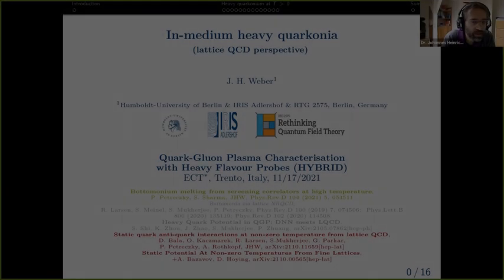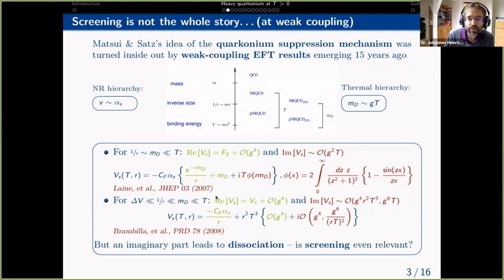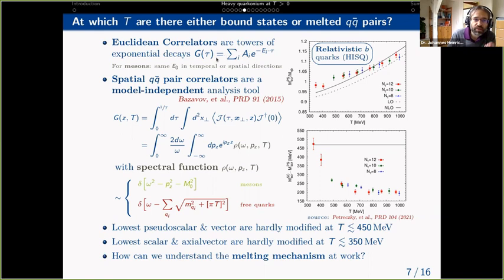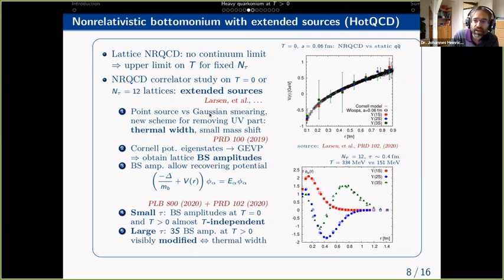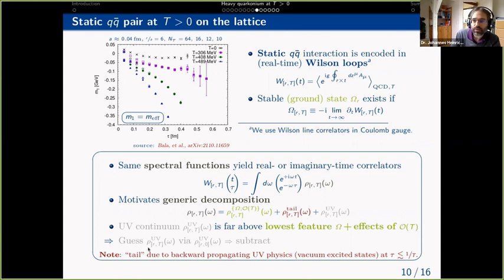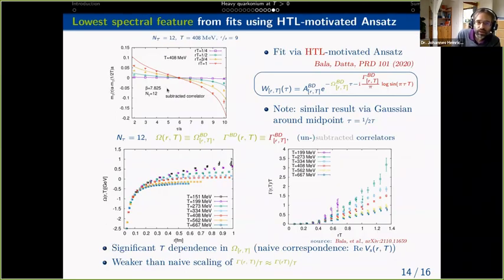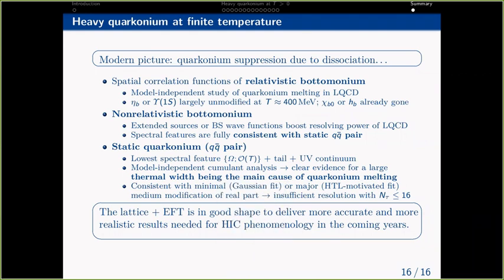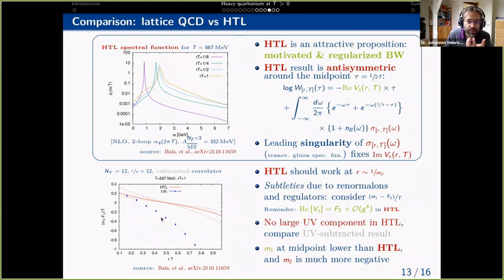Johannes Weber | Quark Gluon Plasma Characterisation with Heavy Flavour Probes